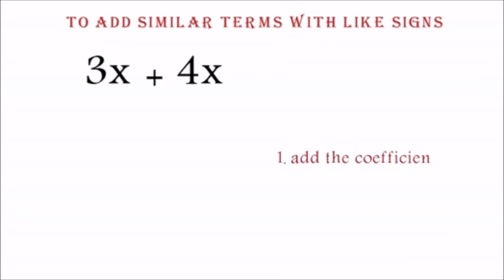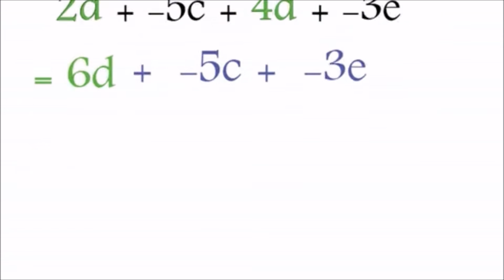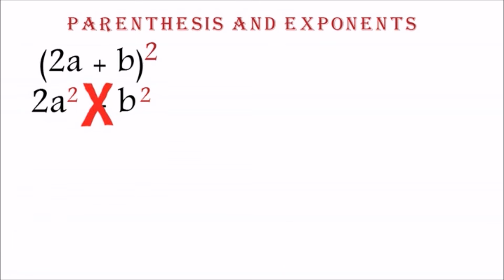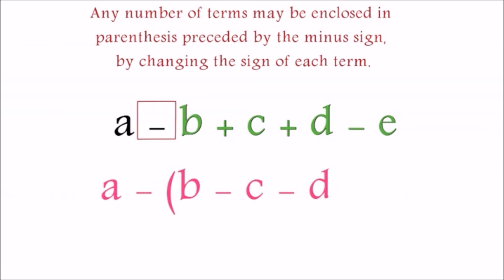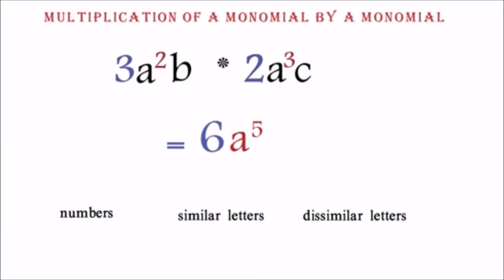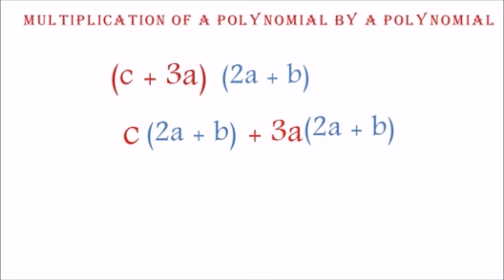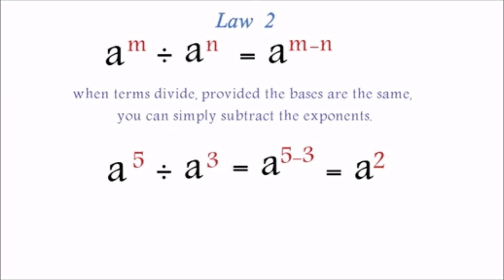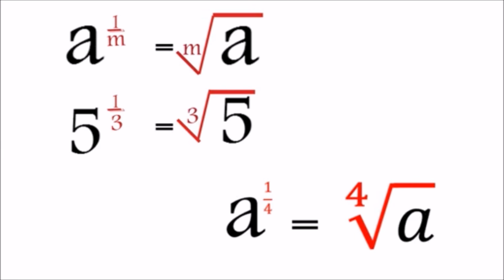Algebra 1 Lessons for Beginners - 5 important Lessons - Get Our Special Offer TODAY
Algebra 1 Lessons that will help you build a strong foundation in 30 minutes. (For grade school, high school, college and taking tests)

- Get the full course TODAY
1. Introduction to Algebra
2. Add & subtract in Algebra
3. Parenthesis
4. Multiplication
5. Exponents